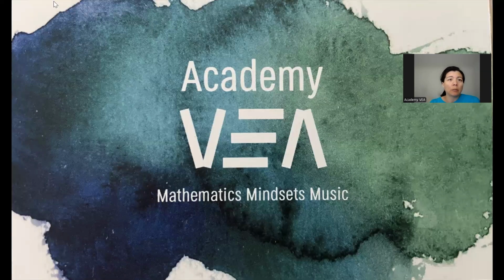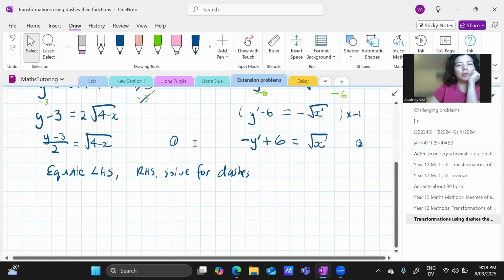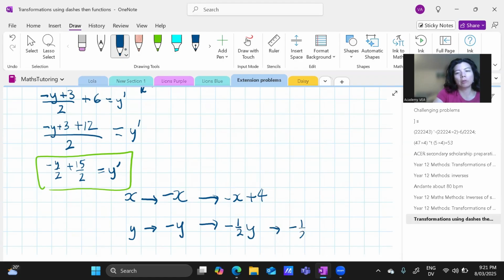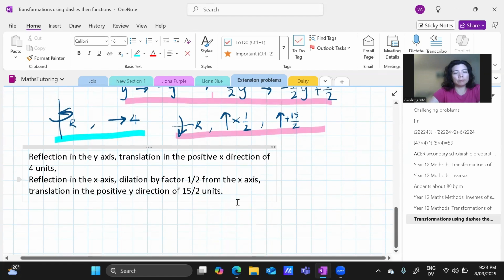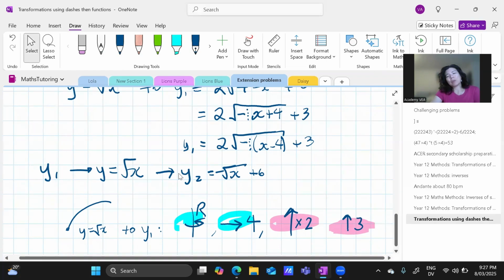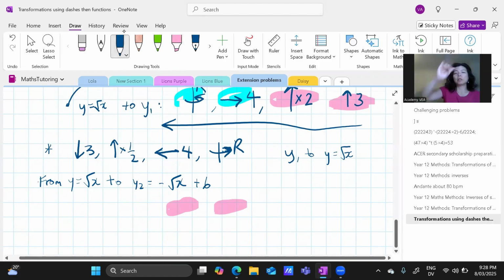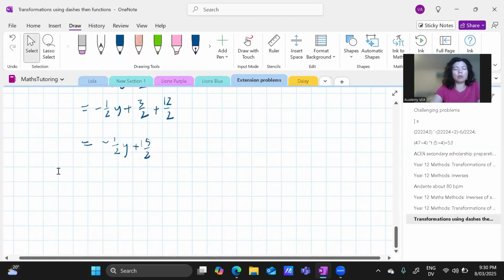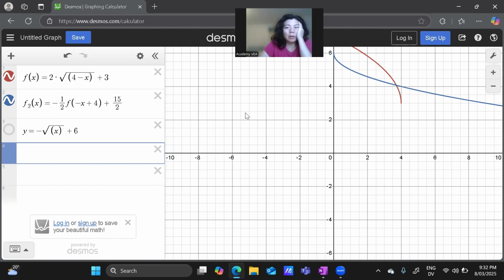Transformations With Function notation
How to describe transformations from one function to another. Method 1: Use standard 'dash' approach. Method 2: Use transformations of functions.